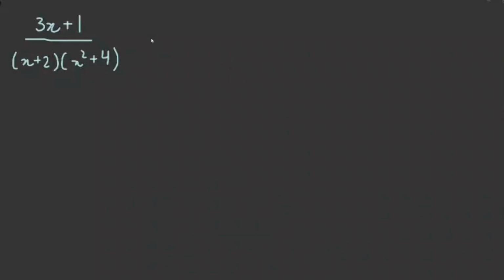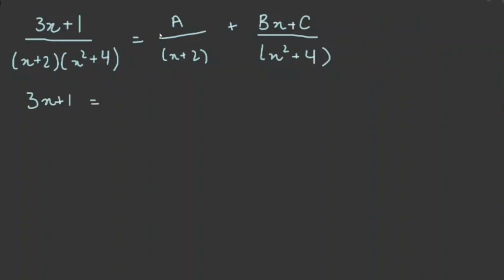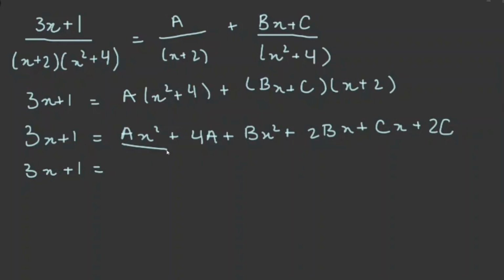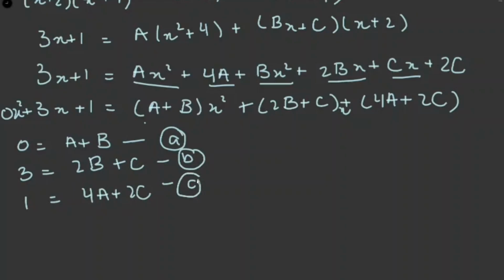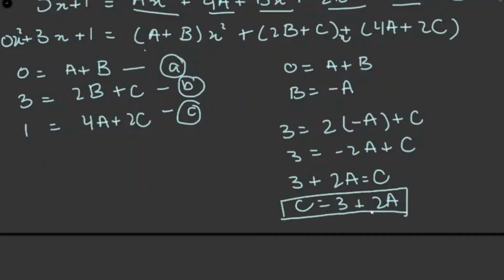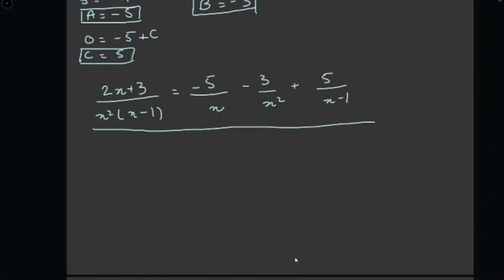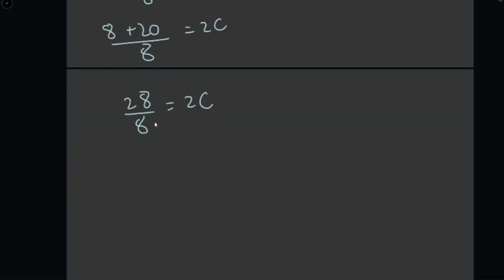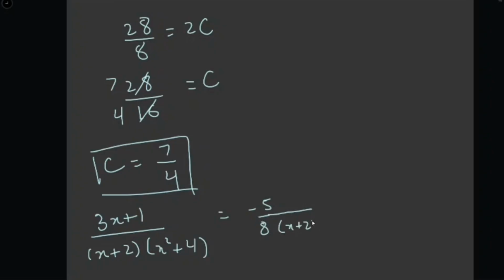Partial Fractions | Irreducible Quadratic Factors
In this video I discuss about Partial fractions of Type - 03 i.e.; Fractions whose denominator in the form of irreducible quadratic factors and How to solve this type of partial fractions by using some illustrations.
Please watch this video till the end. If you have any query related to this concept then feel free to discuss with us in comment section.